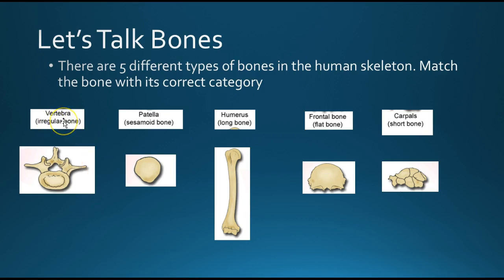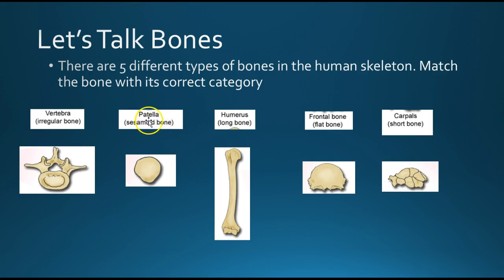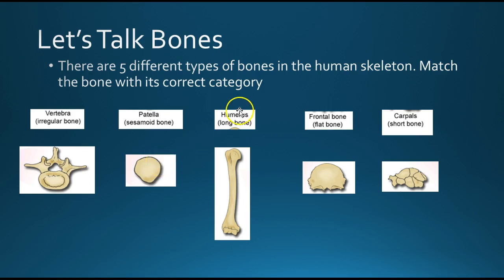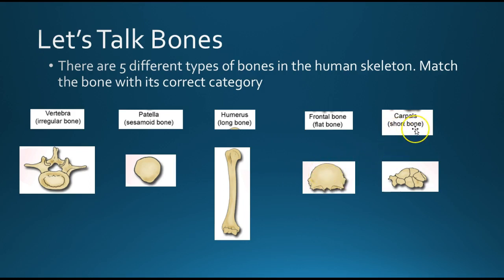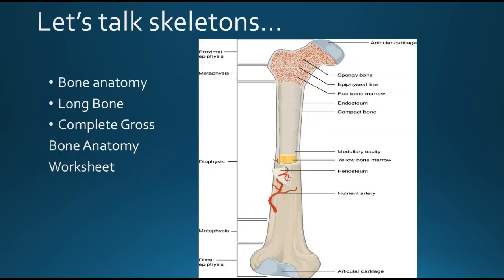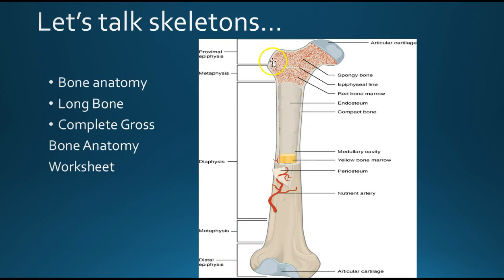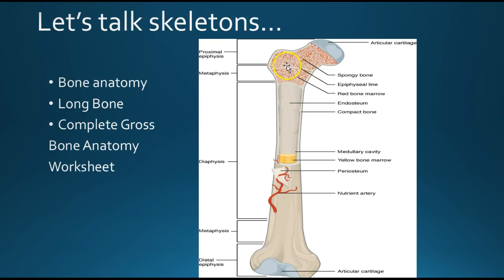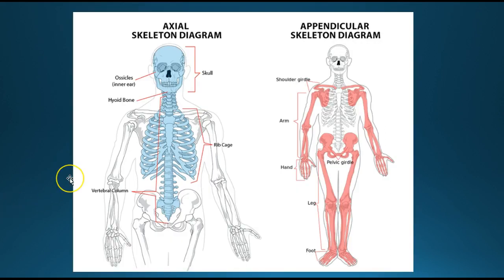Bones General Overview